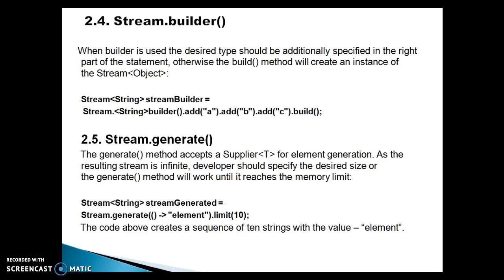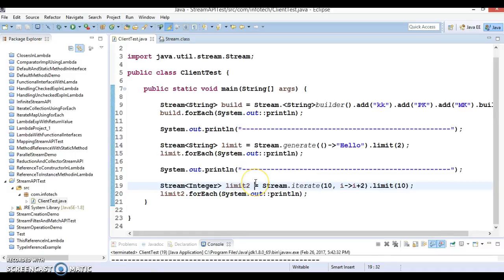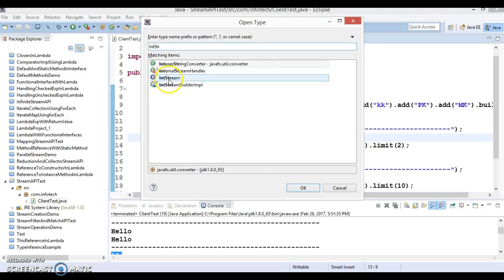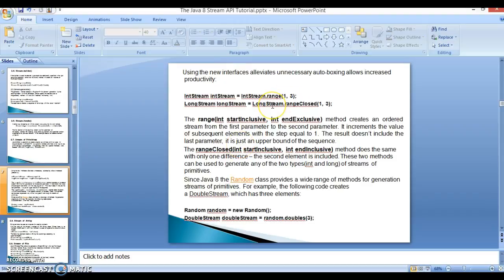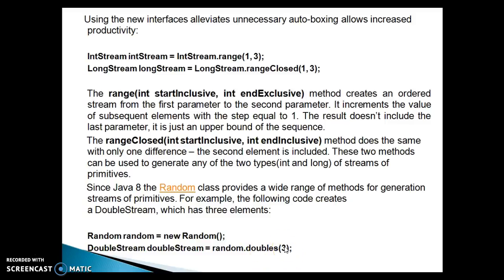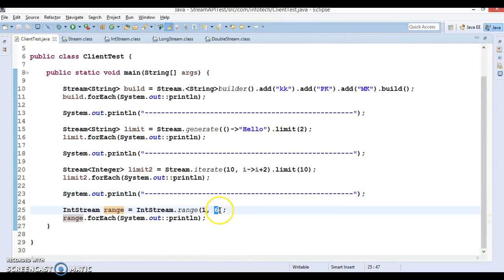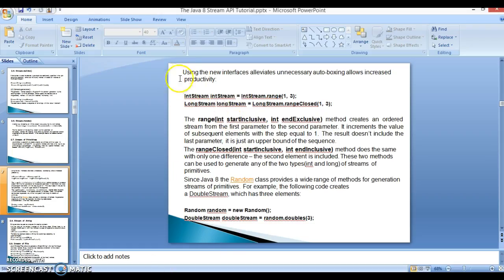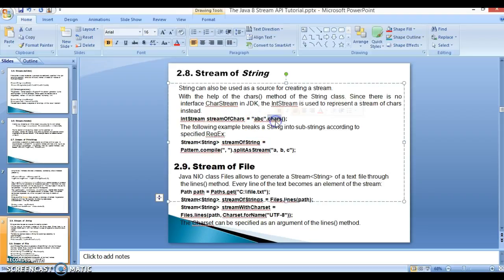Java 8 Stream basic APIs_PART2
In this video tutorial you will learn about Java 8 Stream basic APIs like..iterate(),IntStream,LongStream,DoubleStream and String to Stream conversion  using a demo project.